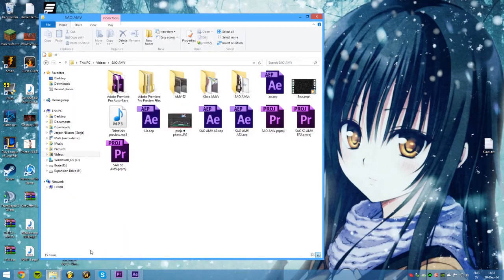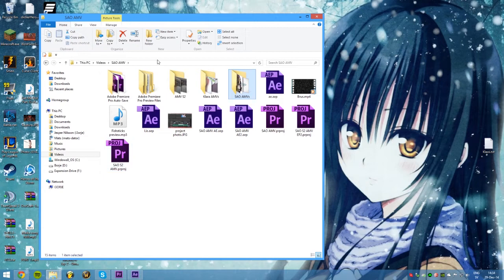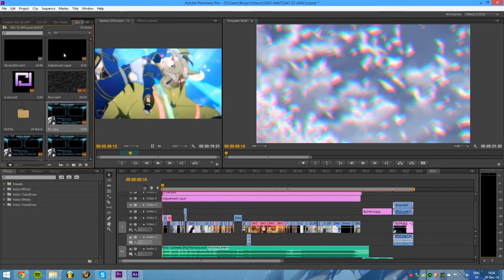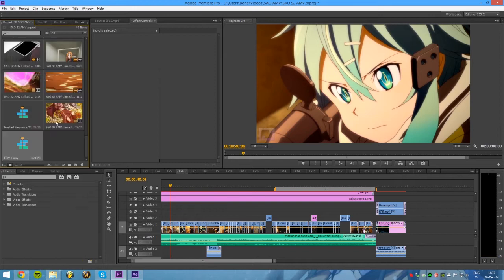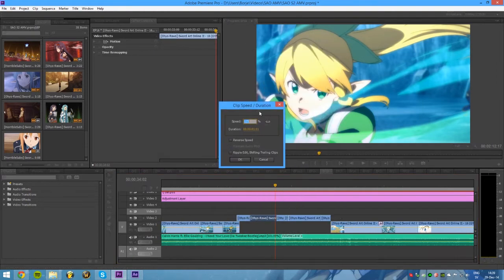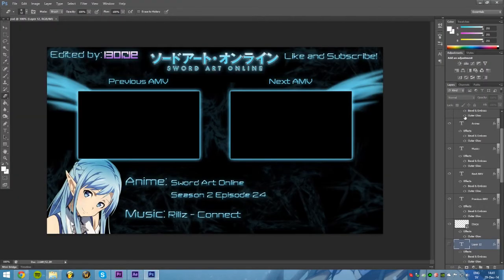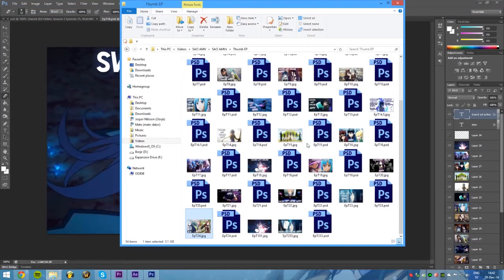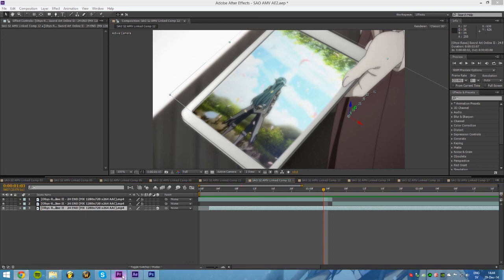How I Structure my AMV projects! (Adobe Premiere Pro)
A longer then expected video on how I structure my folders, files and Premiere to have the easiest and fastest way to produce an AMV ;D